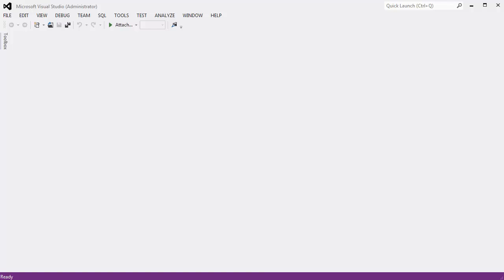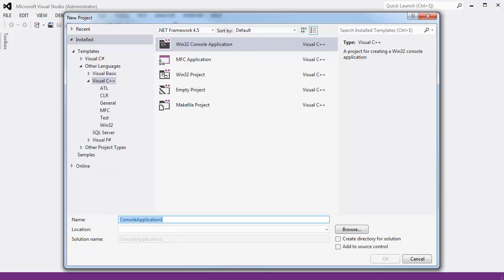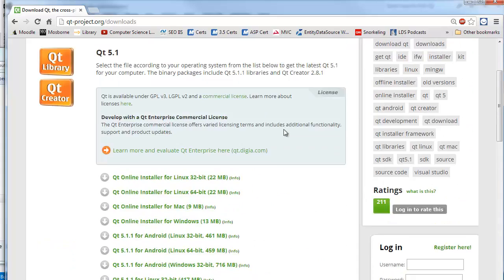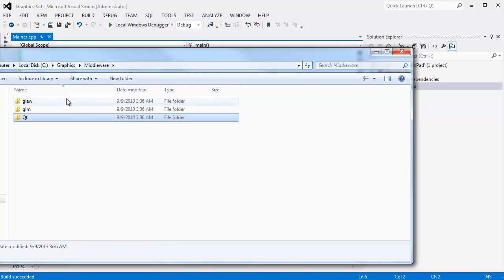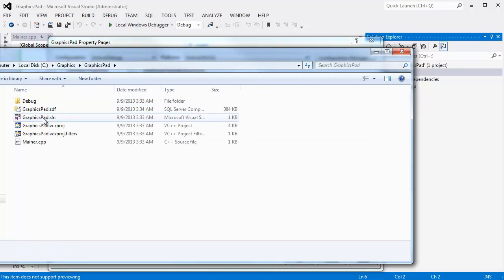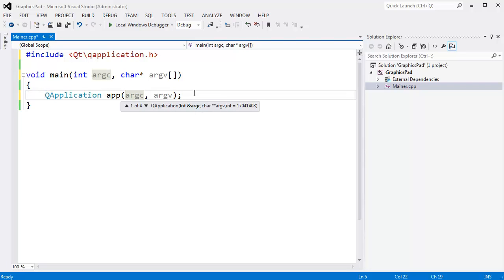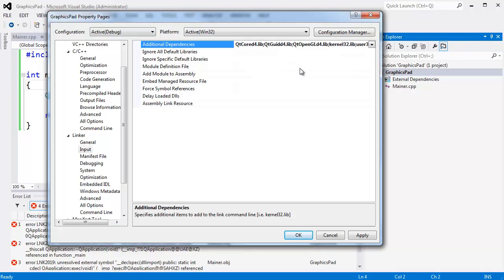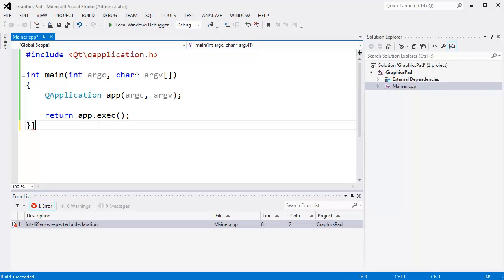Setting Up Visual Studio 2012, Qt, and OpenGL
Shows how to configure Visual Studio 2012 with Qt and OpenGL. Also mentions the GLM math library and the OpenGL Extension Wrangler Library. This video essentially creates a OpenGL with Qt hello world project.